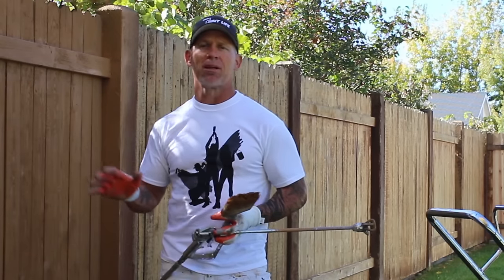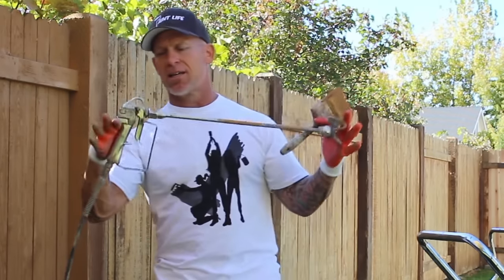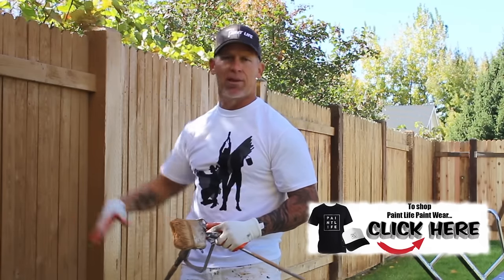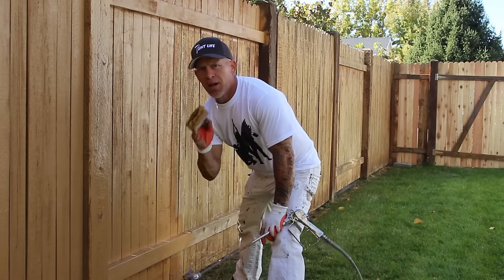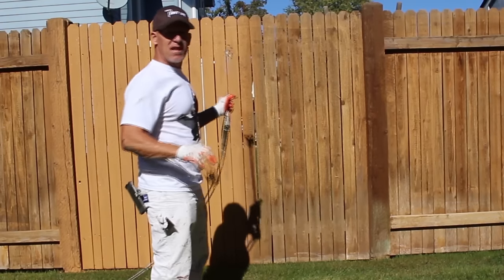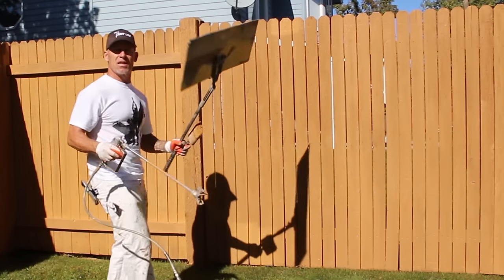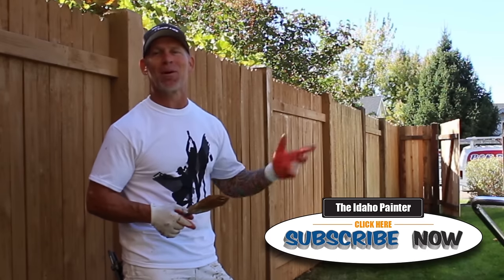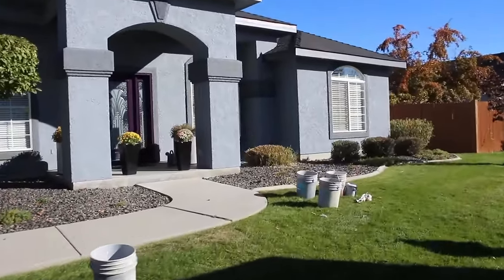HOW TO STAIN A WOOD FENCE Instructions painting a wood fence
How to stain a wood cedar fence fast with an airless paint sprayer and a stain brush.  How to apply the stain fast and properly back brush it so it look even and covered perfectly.  Nothing like cleaning and staining your fence.